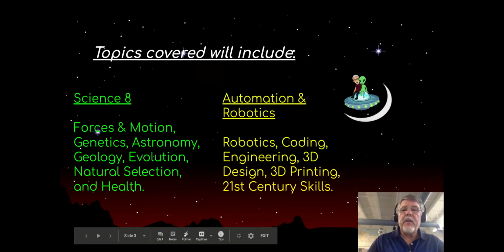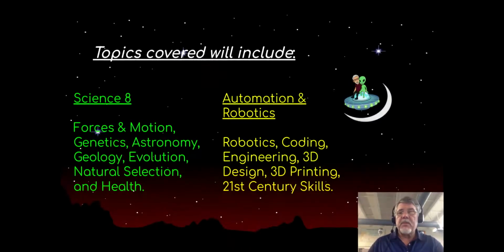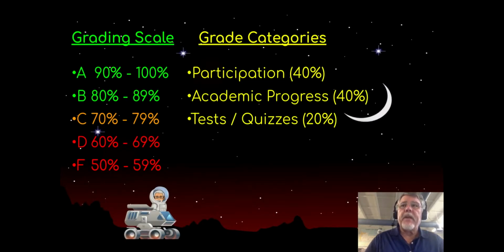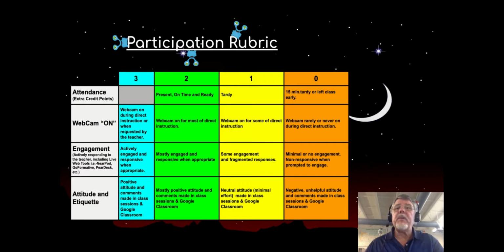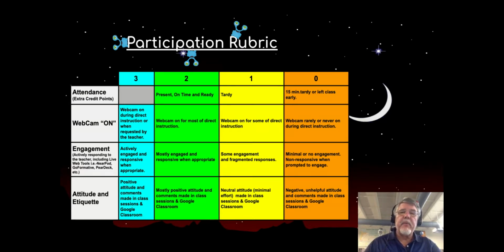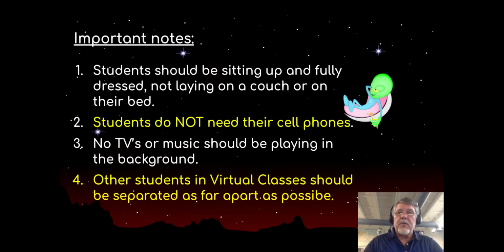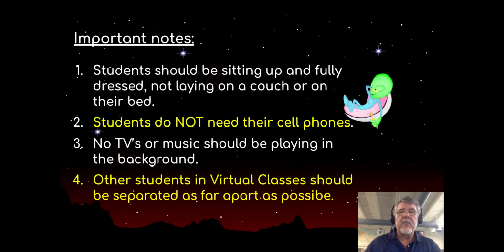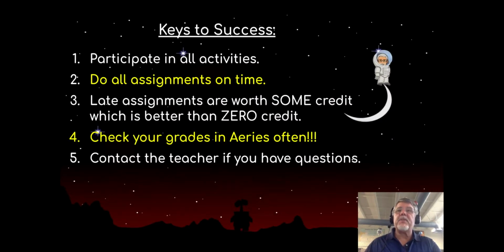Back to School 2020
Overview of my Science and Automation & Robotics classes.